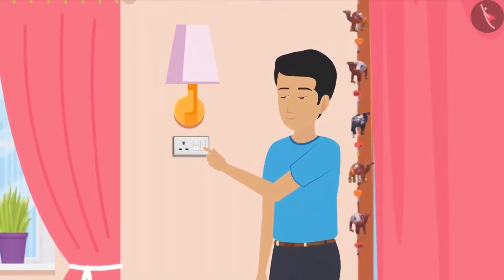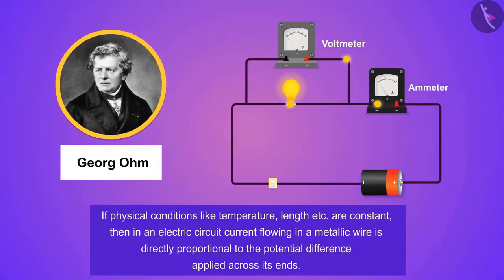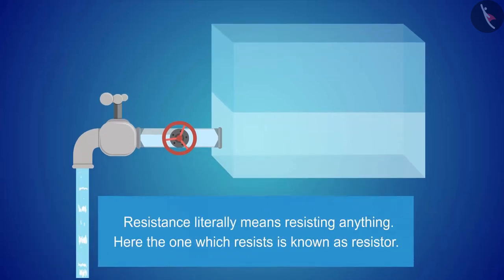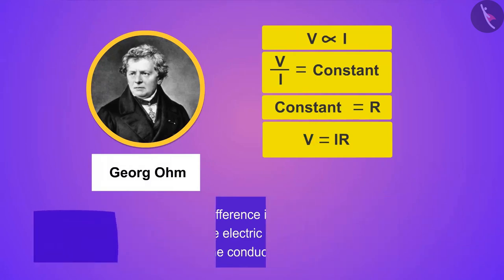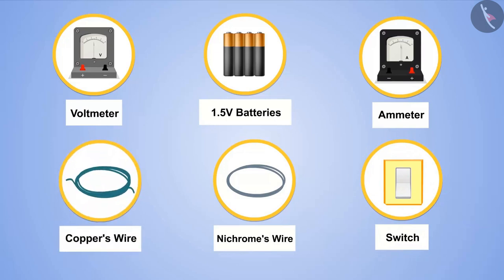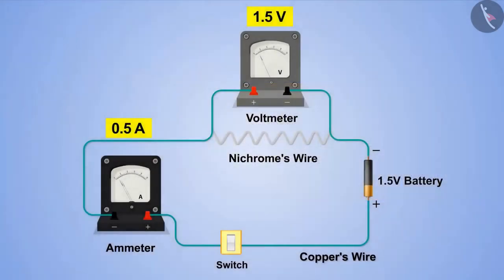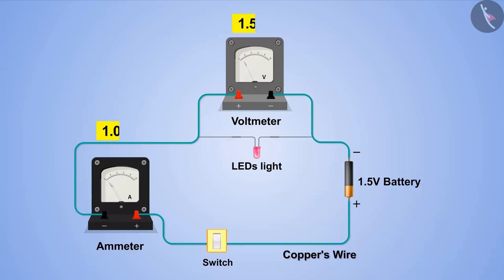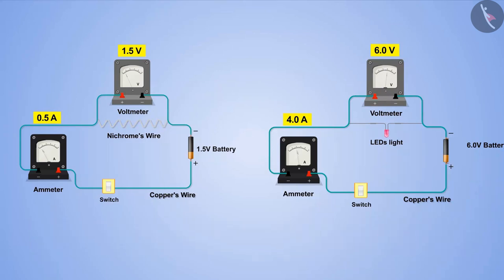Ohm's Law | Part 1/1 | English | Class 10